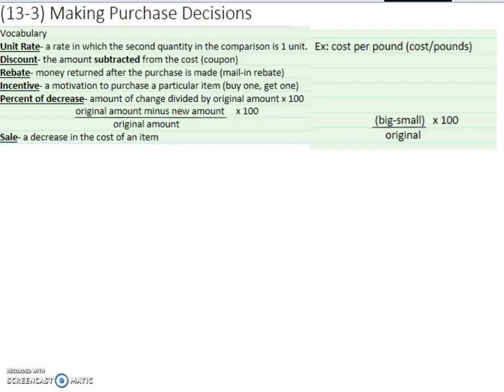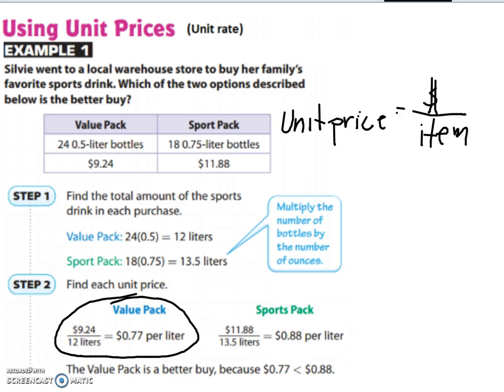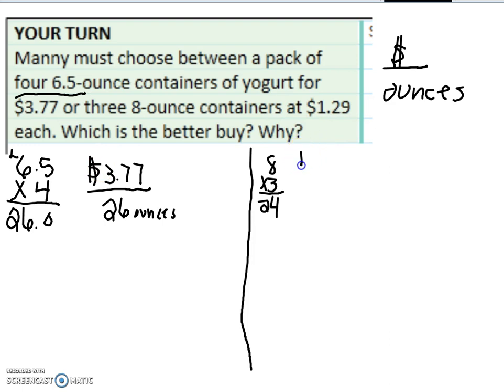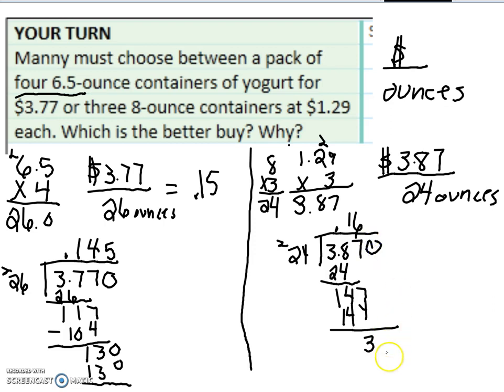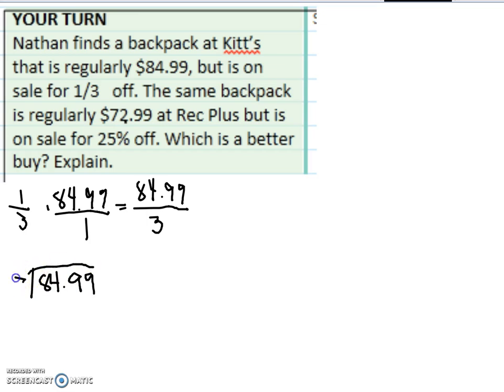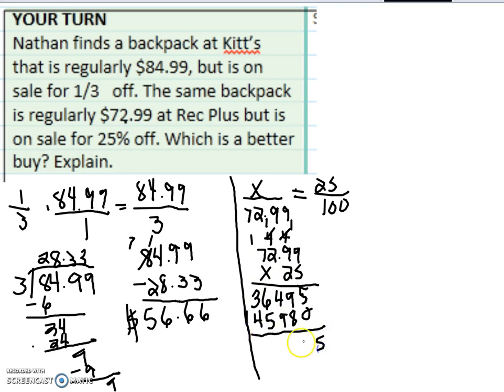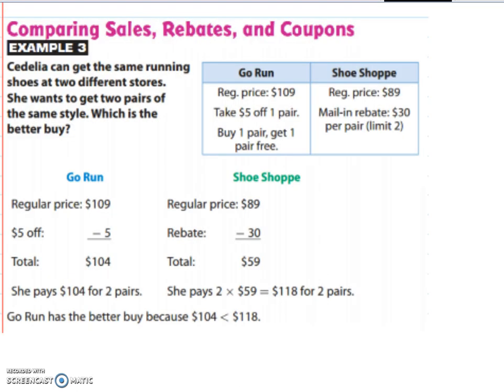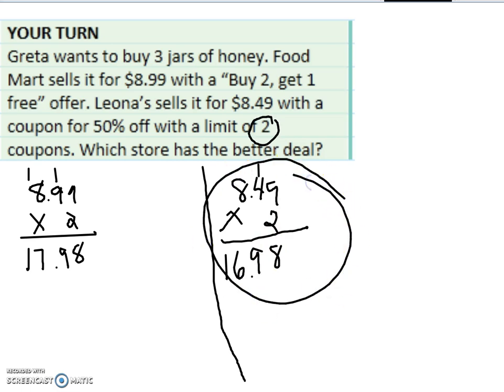Making Purchasing Decisions